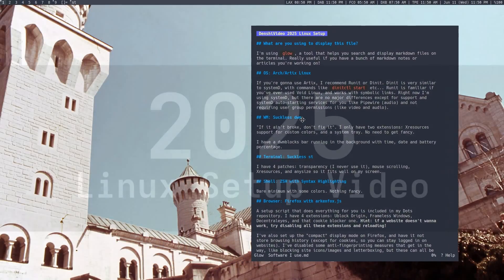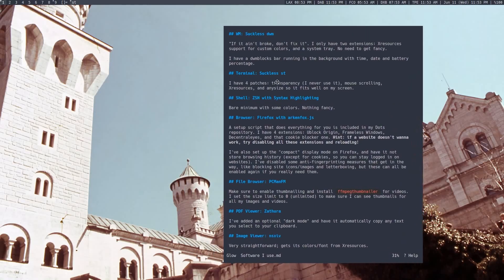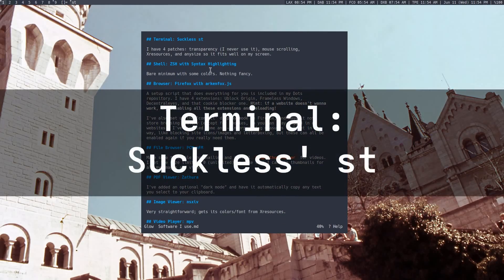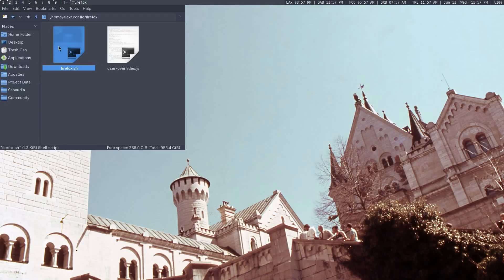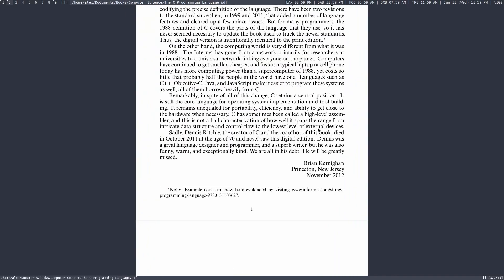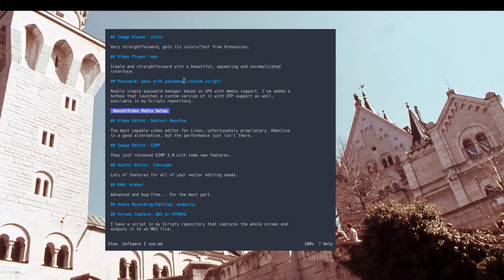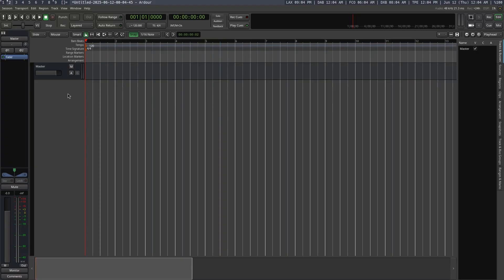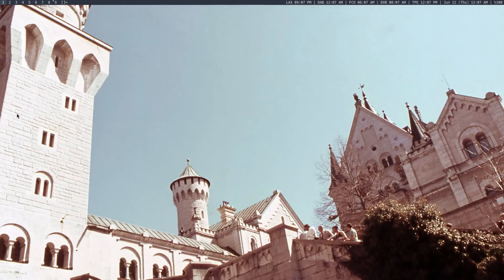My 2025 Linux Setup